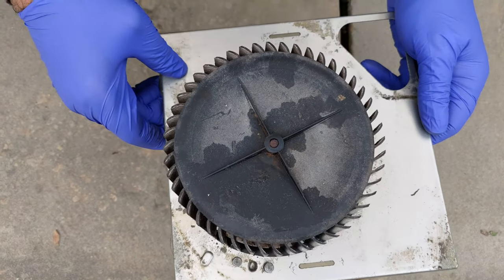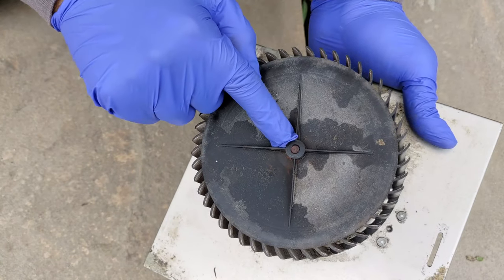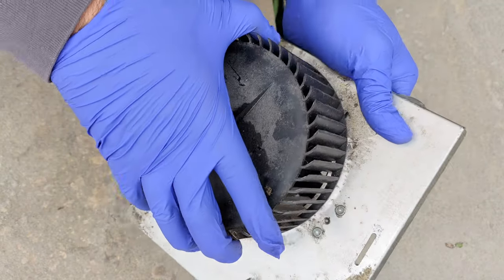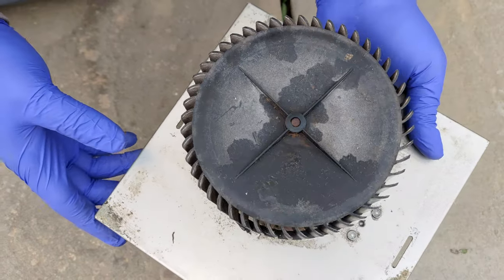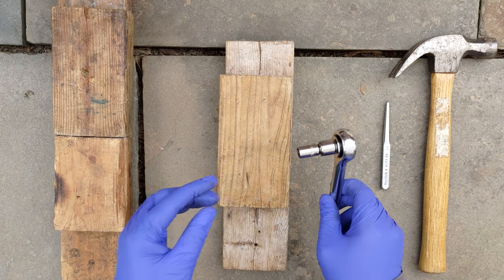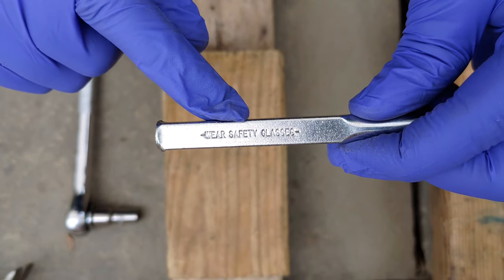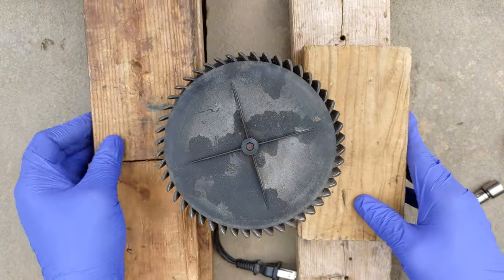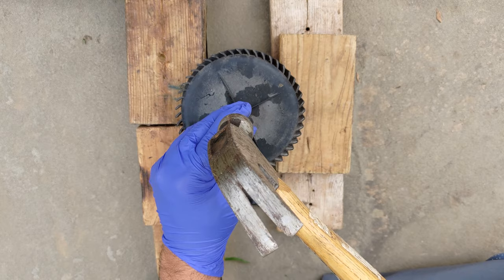How to Remove a Blower Wheel Off a Bathroom Exhaust Fan Motor (Broan NuTone)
This video will overview the procedure how to remove a blower wheel off of a bathroom exhaust fan motor (Broan NuTone). This would allow one to replace either the fan or motor, whichever has gone bad.

Related Content:
How to Remove a Blower Wheel Off a Bathroom Exhaust Fan Motor

Broan S99080517 Bathroom Fan Motor
Metal Punch Kit
Nitrile Gloves
Work Gloves
Protective Goggles
Face Shield